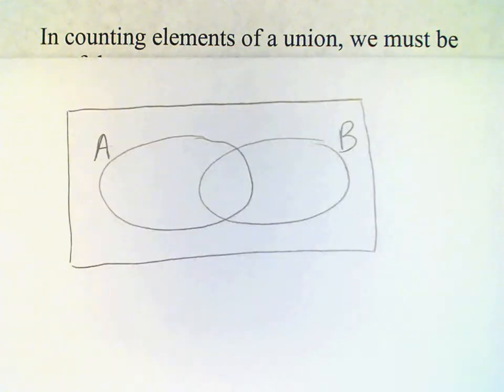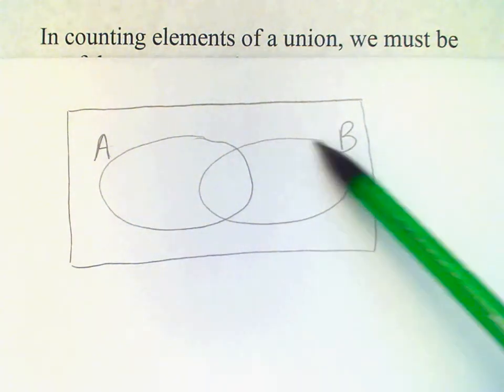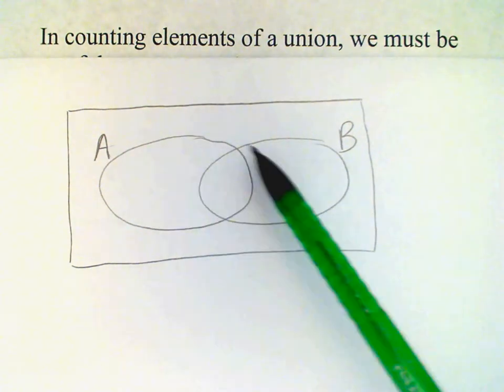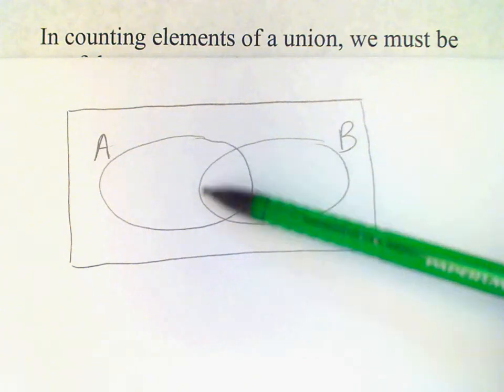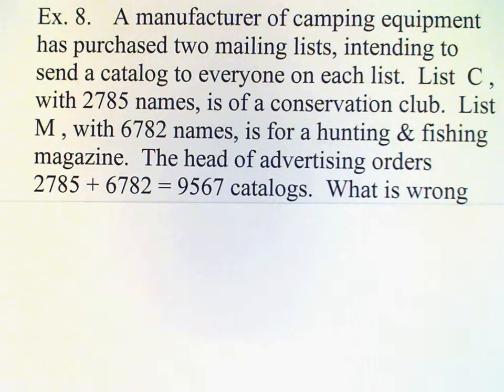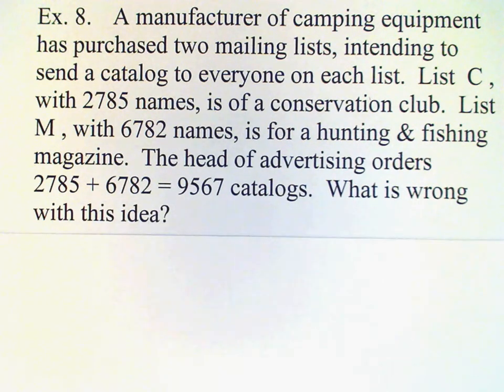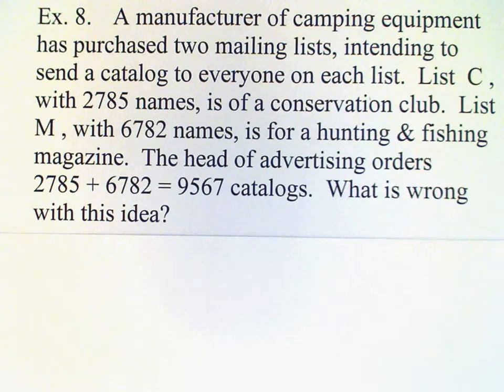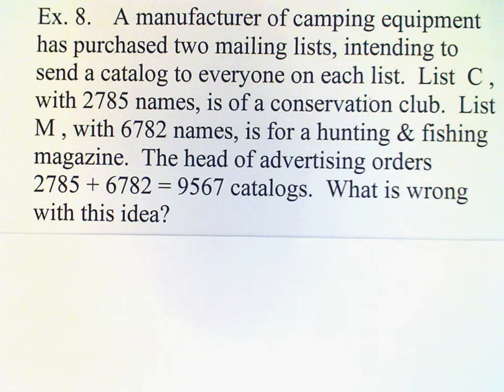Section 2 3e